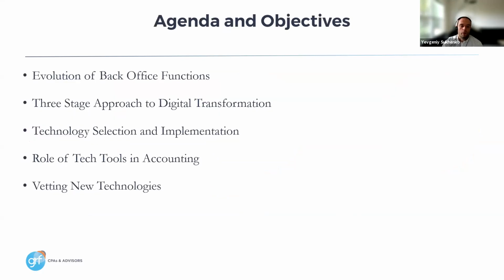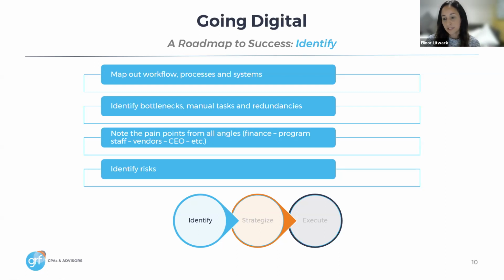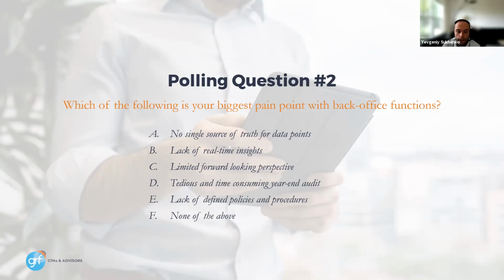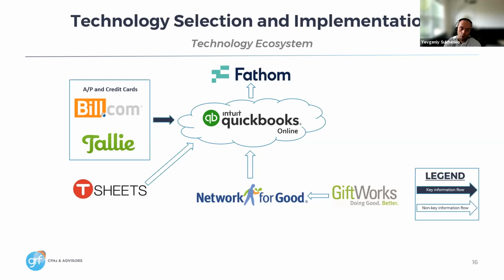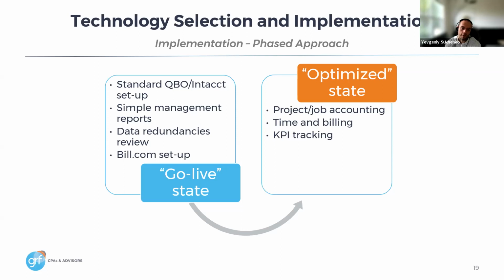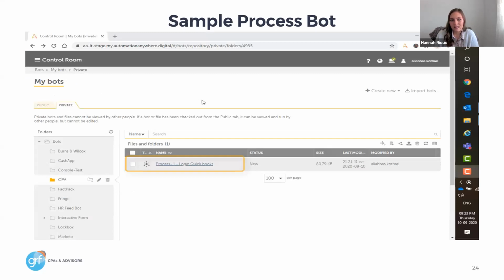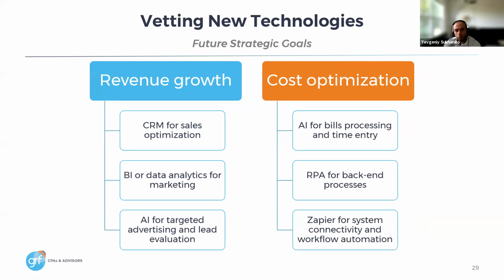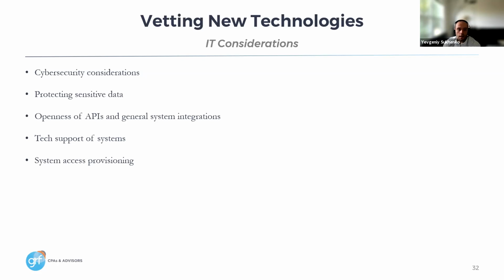Breaking Down the Value of Digital Transformation for Nonprofits